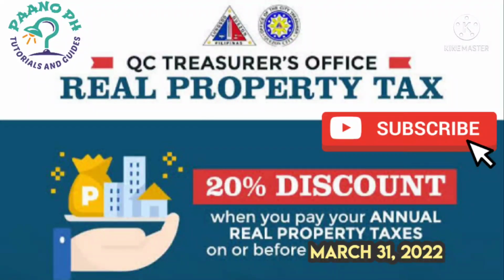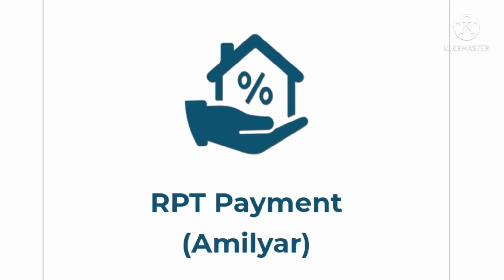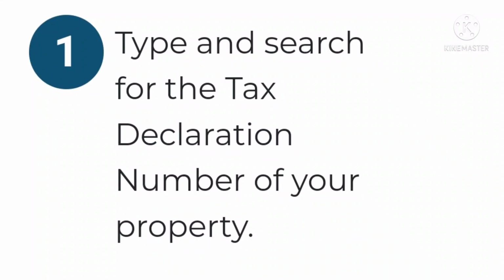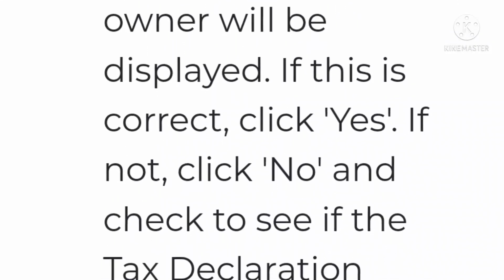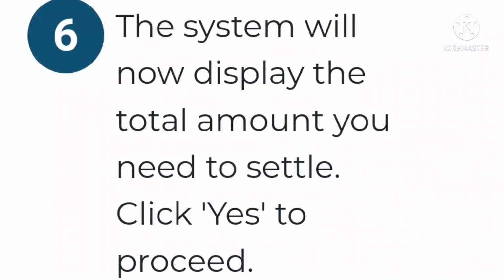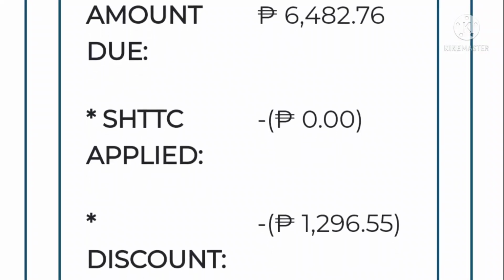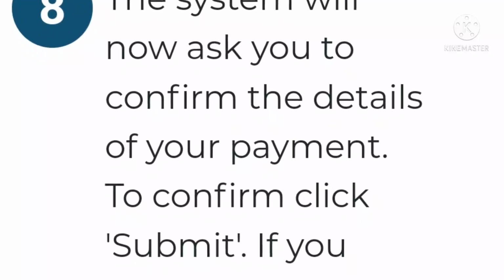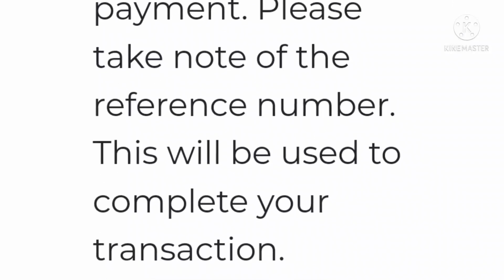Paano magbayad ng Real Property Tax o Amilyar Online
Tax payers and business owners in Quezon City can now easily pay their real property dues and new business permit applications through the electronic payment facility QC Pay Easy.

The platform, which is housed in the city’s E-Services website, will allow payers to pay via Credit Card, Paymaya E-wallet, or to instantly transfer funds from the following banks: BPI, RCBC, Robinson’s Bank and UnionBank.